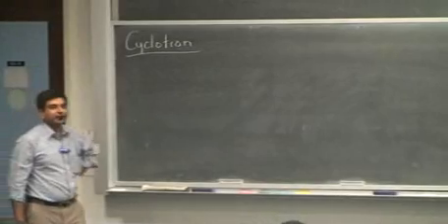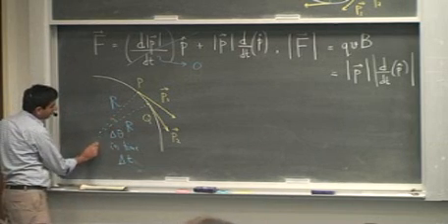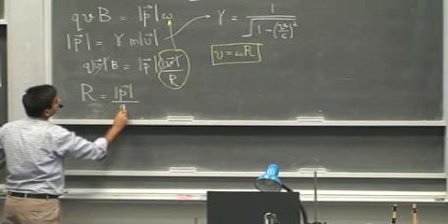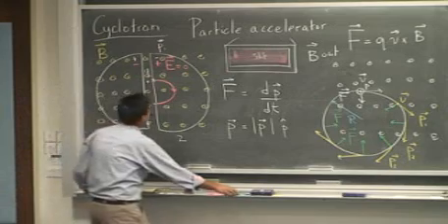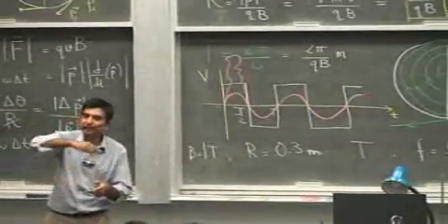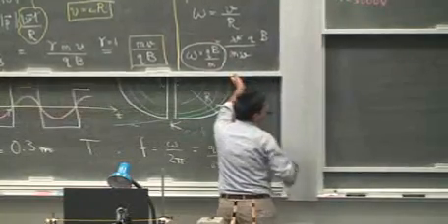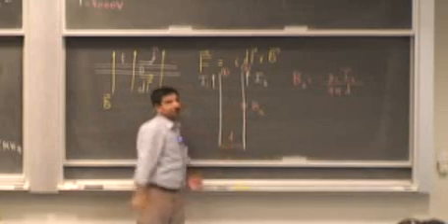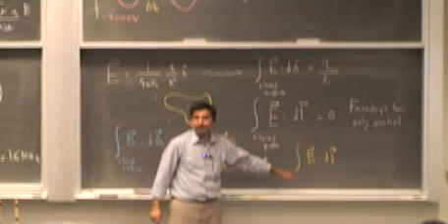Electricity & Magnetism (Lecture 18 of 27) - Cyclotron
A series of lectures on Electricity & Magnetism delivered by Dr. Sabieh Anwar (Associate Professor of Physics, LUMS School of Science and Engineering, Lahore).